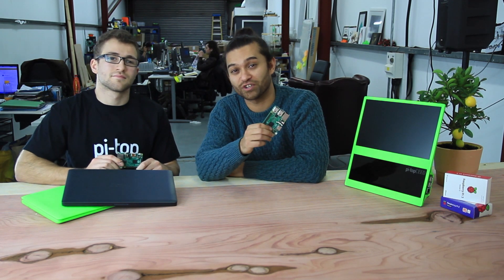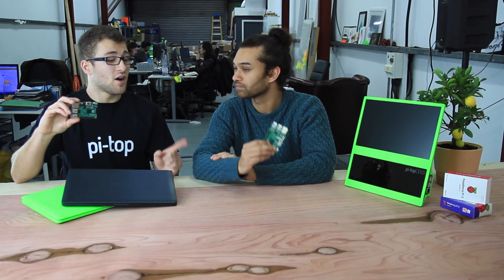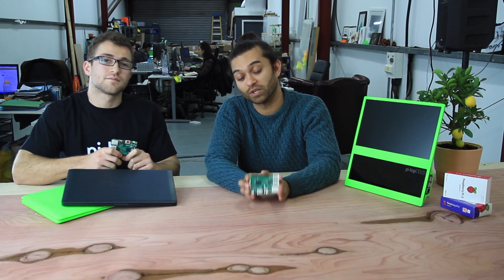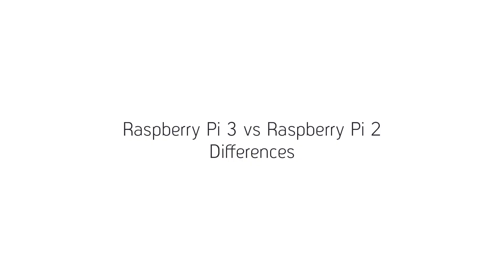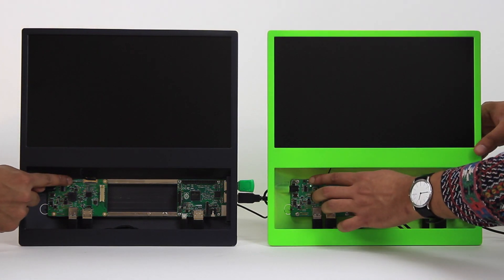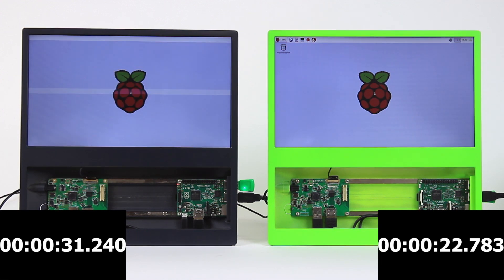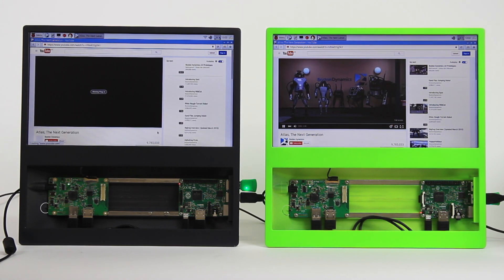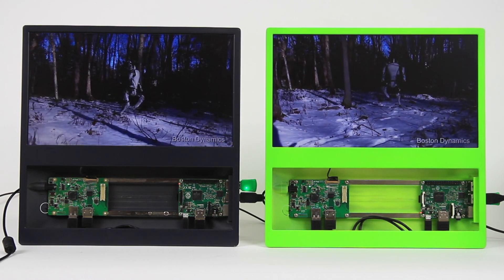Raspberry Pi 3 vs Raspberry Pi 2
Raspberry Pi 3 is released! - we ship to the UK, Europe, USA and Canada.

Here we compare the brand New Raspberry Pi 3 with the previous raspberry Pi 2 model B. We describe the new features including the new next gen quad core broadcom ARM V8 64-bit processor, the on board WI-FI and low energy bluetooth.

We also compare the boot up time for the Raspberry Pi 3 and the Raspberry Pi 2 and see which one is fastest.

The final comparison is watching a YouTube video. Which one will give the fasted and smoothest viewing experience.

1:29 Comparing Similarities
2:05 Comparing Differences
2:35 Boot up Comparison
3:54 Browsing and YouTube comparison